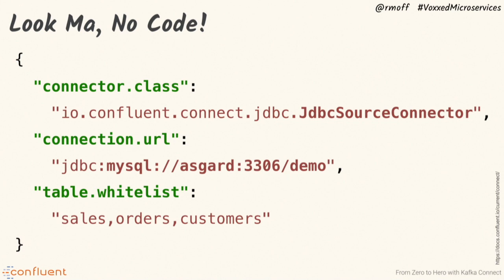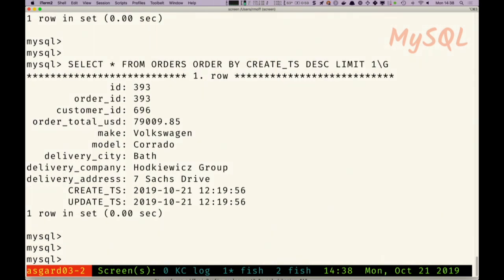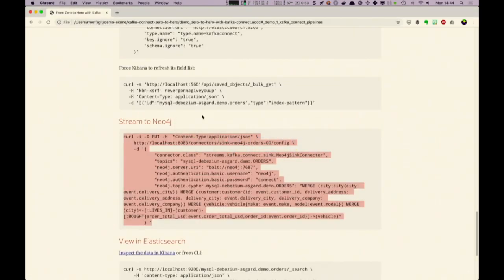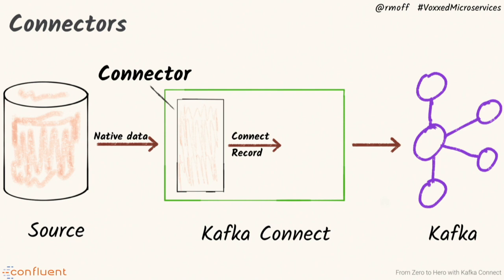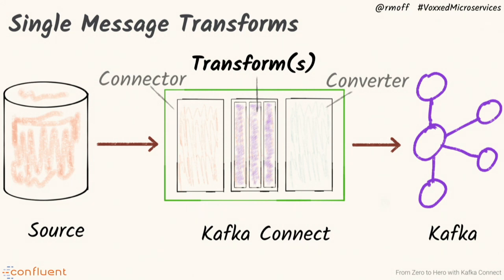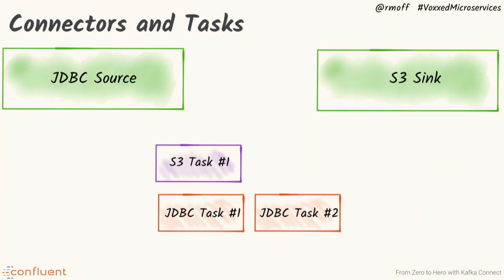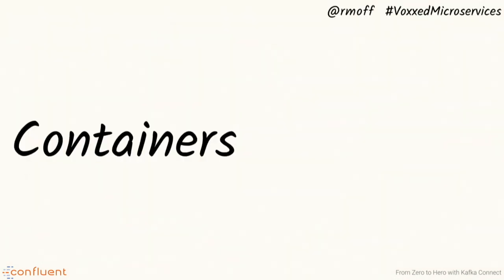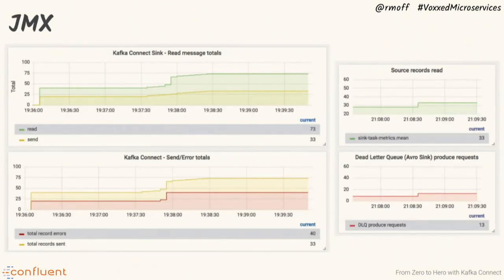From Zero to Hero with Kafka Connect by Robin Moffatt